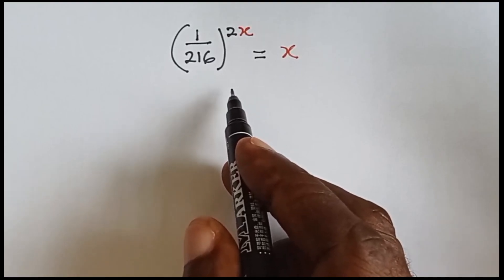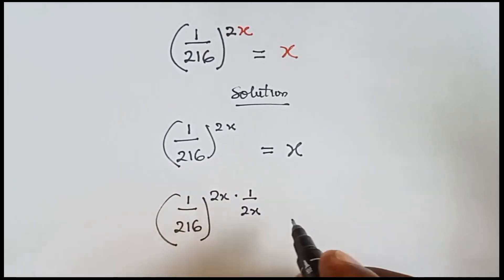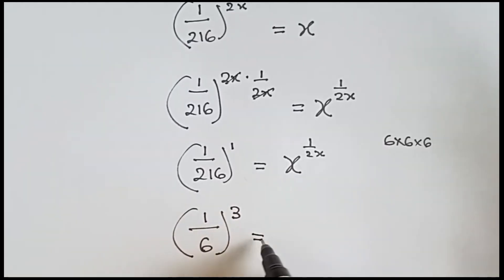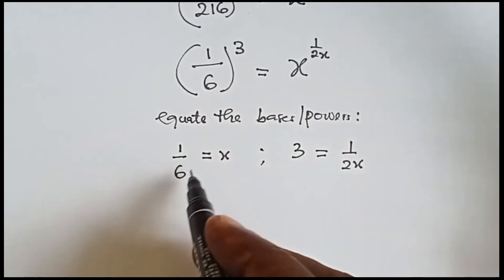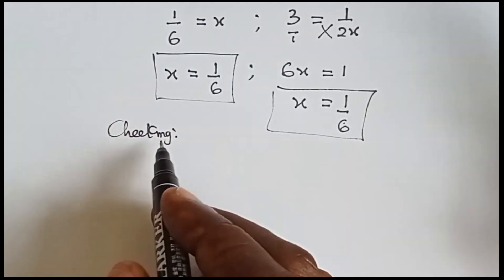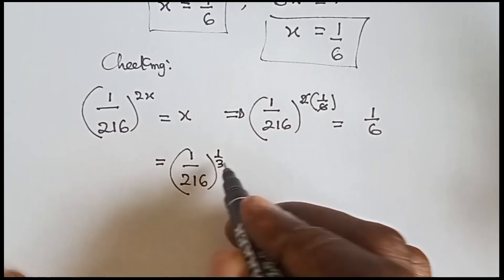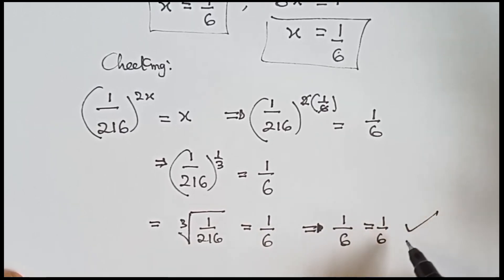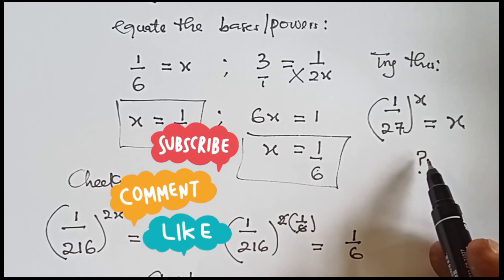Can You Solve This Tricky Transcendental Equation? | Nice Olympiad Math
In this math challenge, we explore this beautifully tricky transcendental equation. Can you find the exact value of x where both sides meet?

This kind of question is popular in interviews, Olympiad training, and viral math reels.

📚 Exam Boards & Contests Covered:
WAEC – WASSCE Mathematics
NECO – SSCE Mathematics
JAMB – UTME (Mathematics, Further Math)
NABTEB – Technical & Commercial Mathematics
Cowbellpedia / Promasidor Math Competition – National math contests
National board exams
JEE Mains & Advanced (Engineering Math)
Math Olympiads (HBCSE)